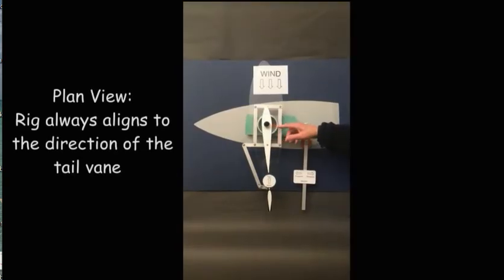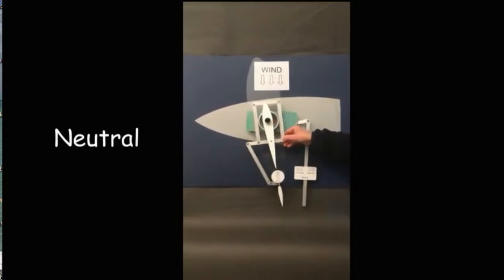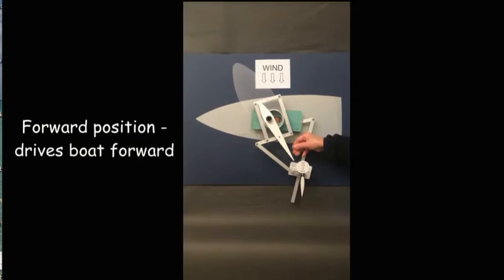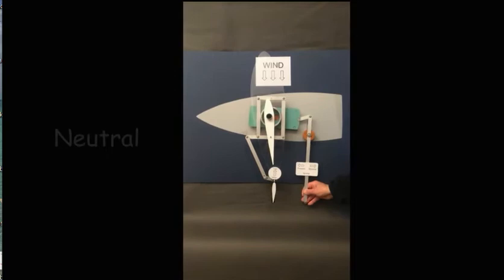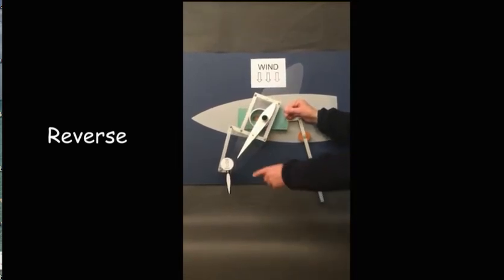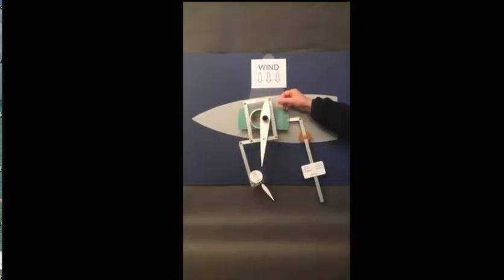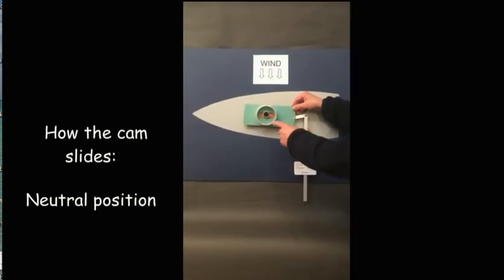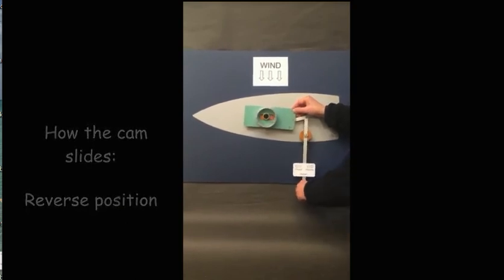Self-Trimming wingsail automatic system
This is a fully mechanical simple system for control of self-trimming wingsail.